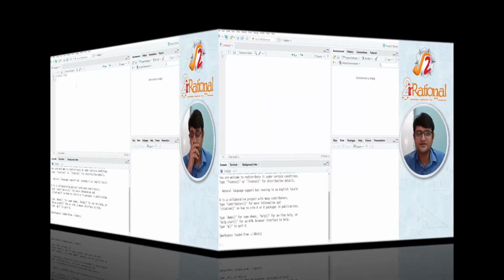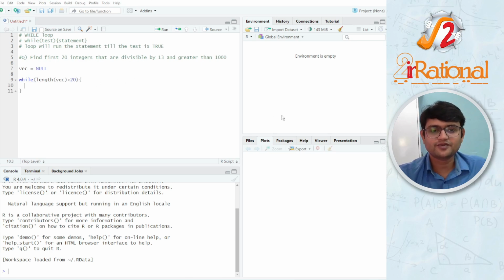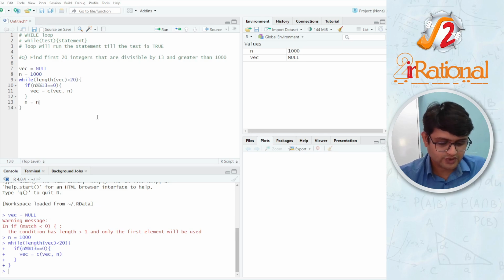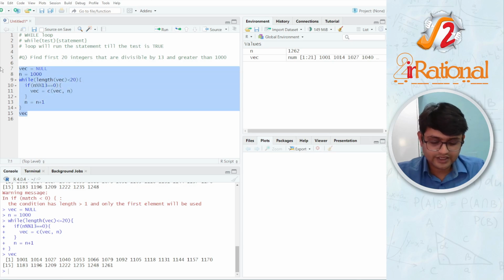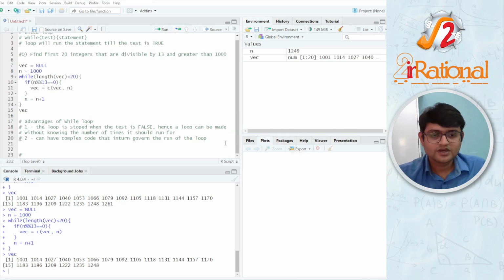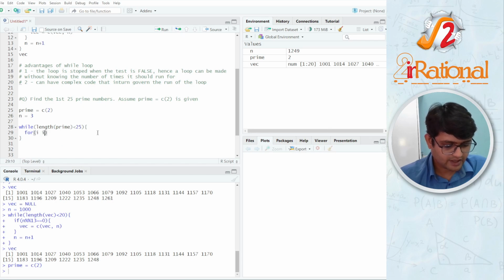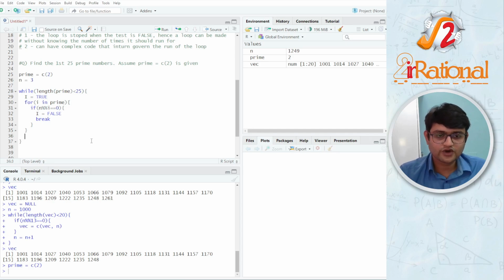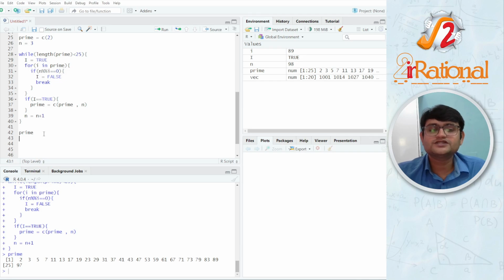8 - WHILE LOOP | Basic R programming with RStudio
We will learn all the basics of R programming using RStudio.
R is a statistical programming language used for statistical analysis.
This series of videos will help us understand the basics of R programming and statistical analysis using RStudio.

In this video we will learn 'while' loop